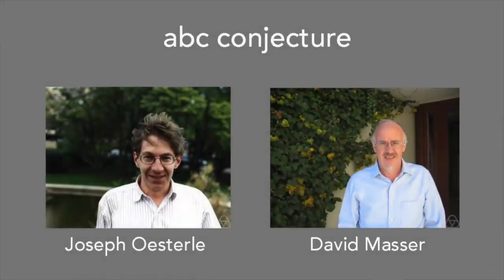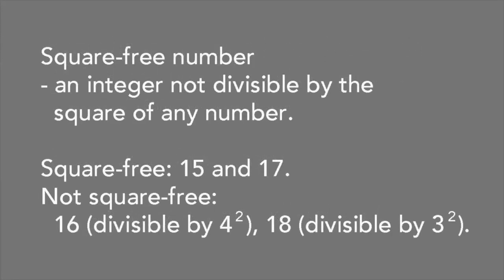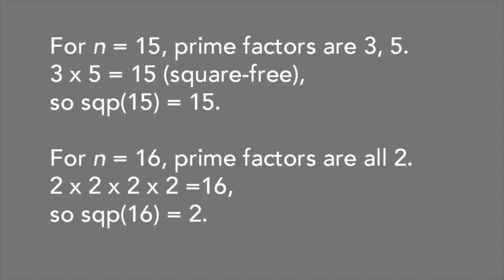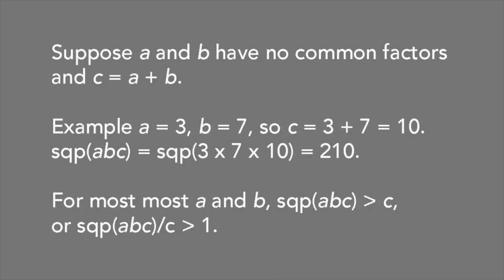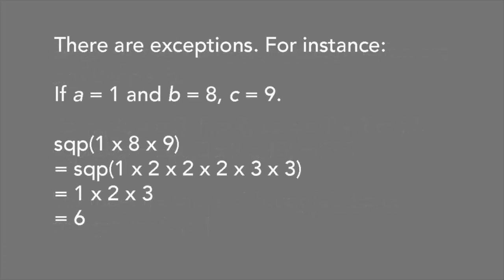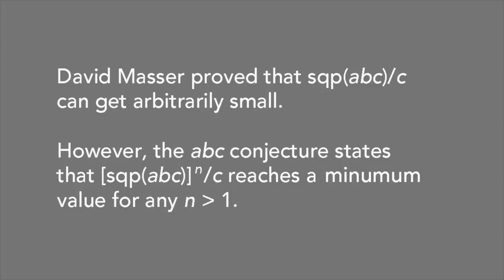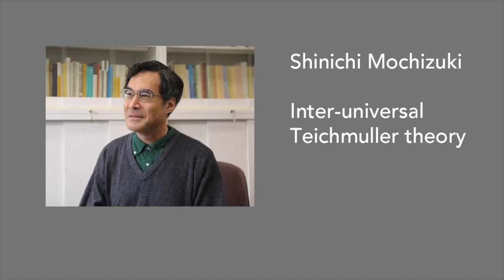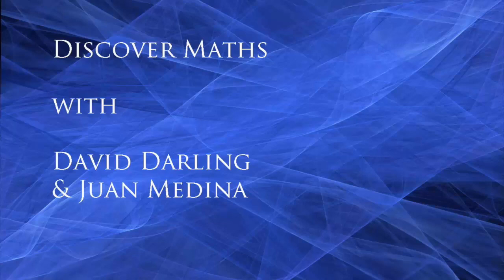The abc conjecture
It's one of the most important open problems in number theory. If the abc conjecture were proved it would bring with it the proof of many other conjectures and theorems.